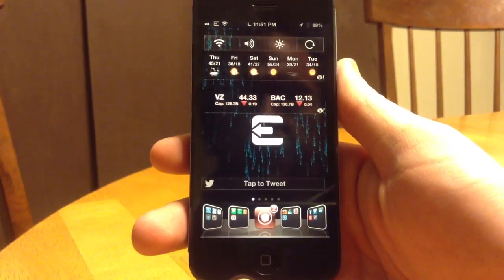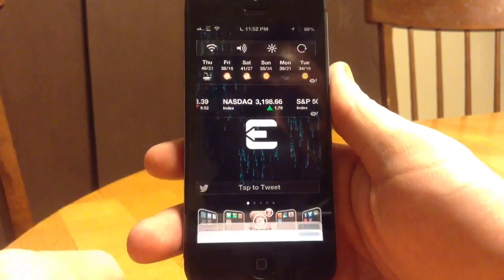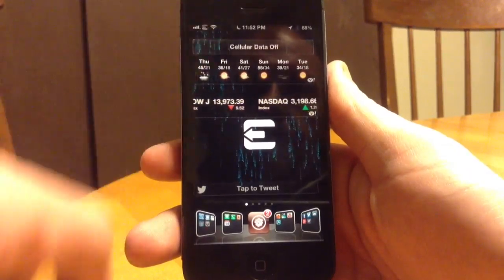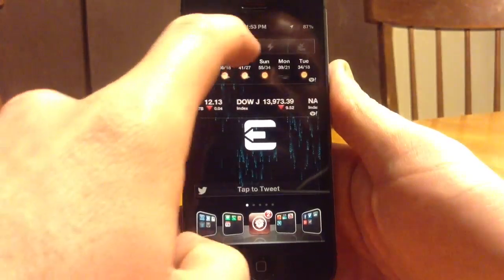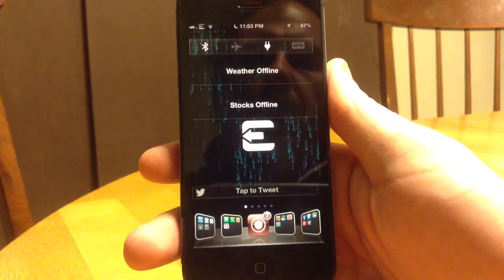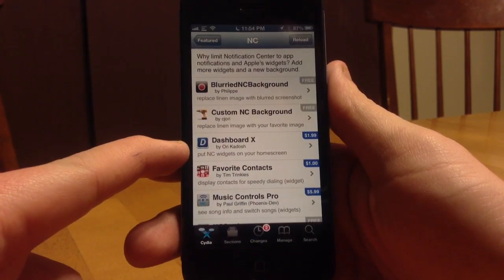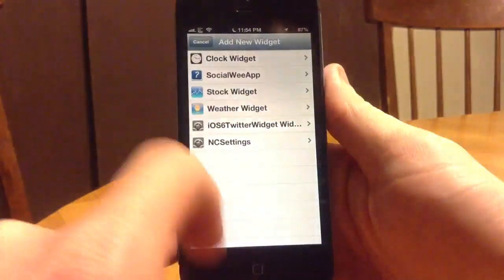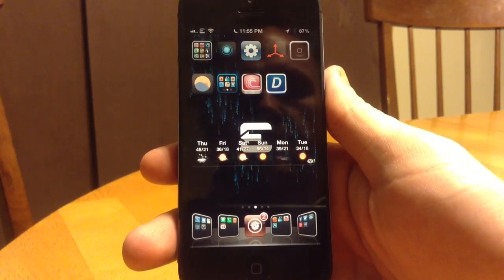iPhone 5 Homescreen Widgets [Dashboard X]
Showing off widgets on the iPhone 5 with Dashboard X 2.0 on a jailbroken iPhone 5.  Widgets are easily added to the iPhone 5 homescreen with a long press on the springboard.